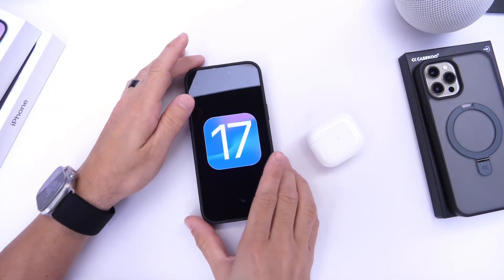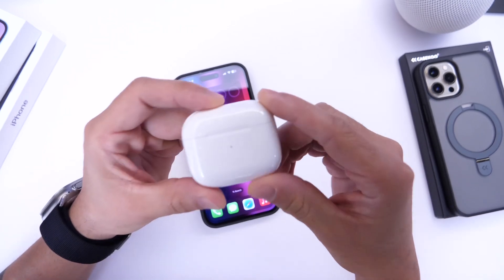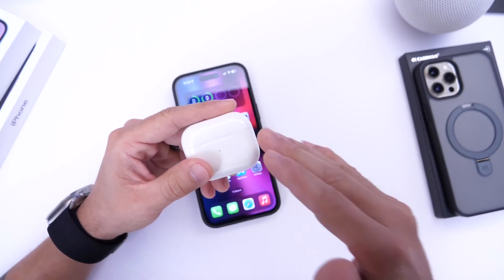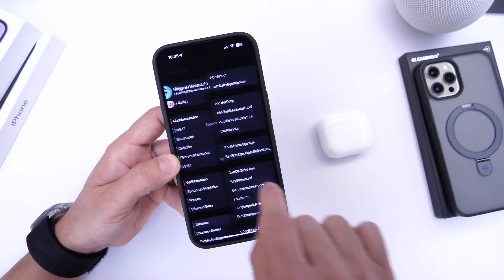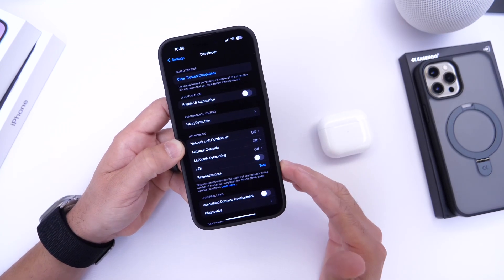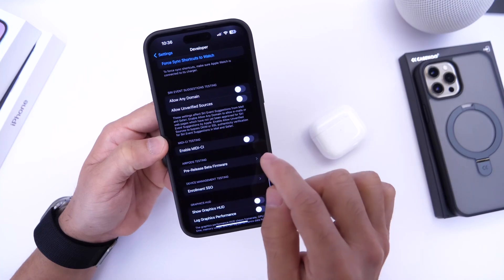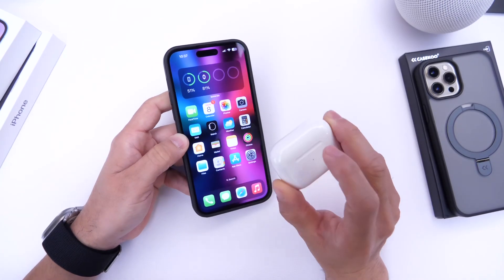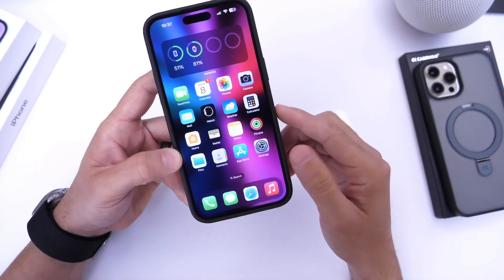iOS 17 AirPods Beta - How to install Airpods Beta!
How to install Airpods beta firmware, preparation for iOS 17 ￼